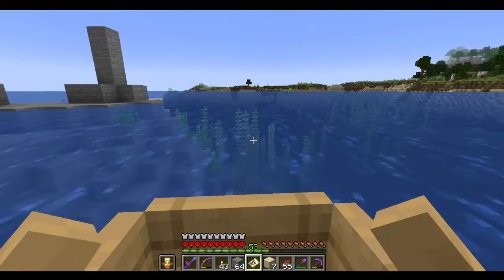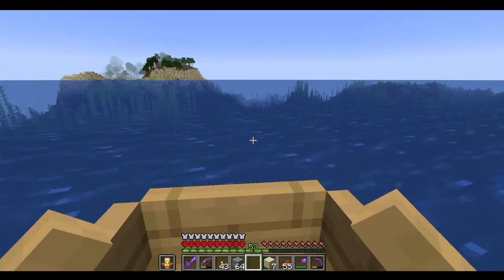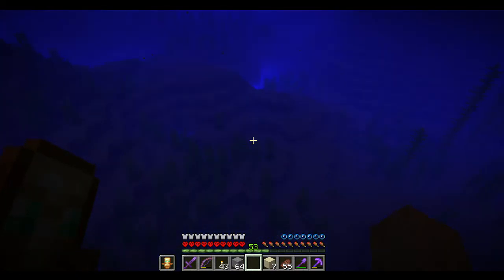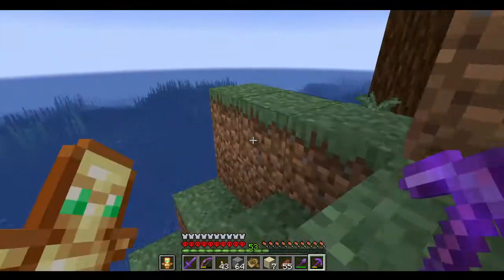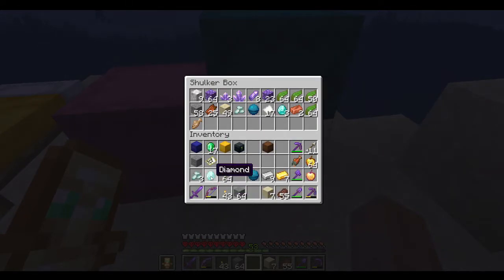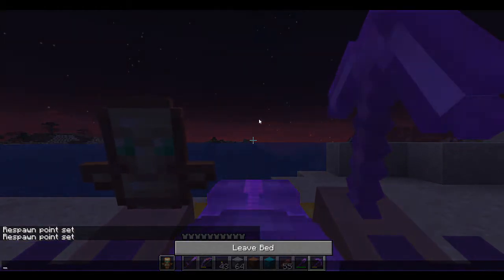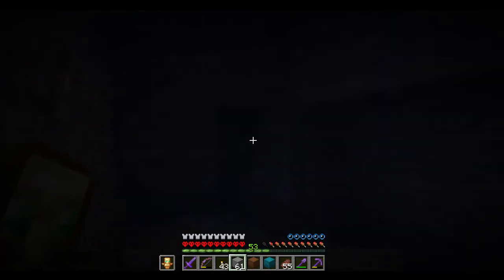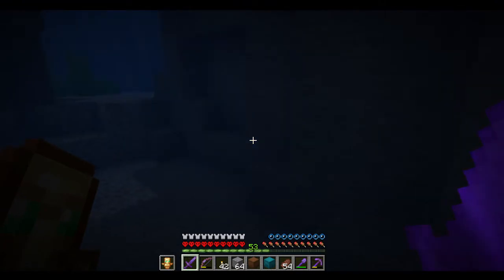Let's Play Hardcore Vanilla Minecraft W005_E185; 1.17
Hambbage Hardcore Vanilla Minecraft goes adventuring while out Amethysts grow.   What awaits on sea, land, and underground?